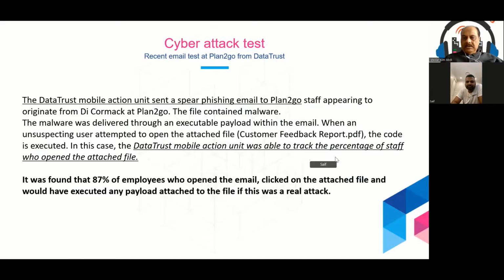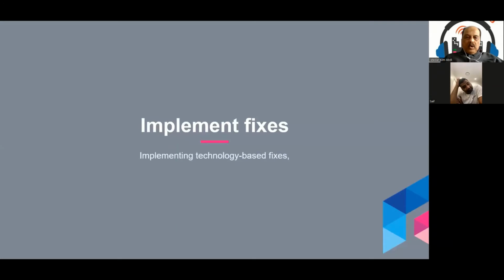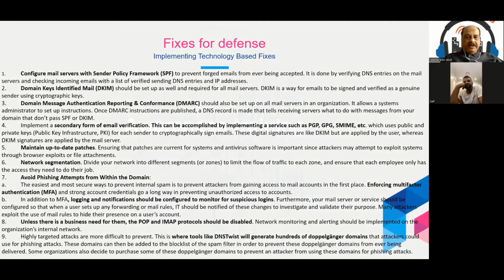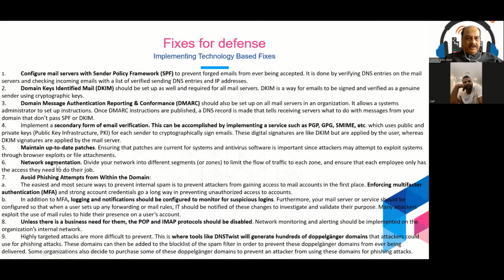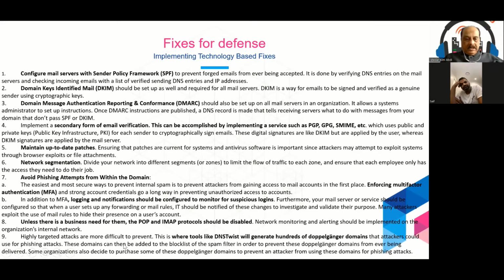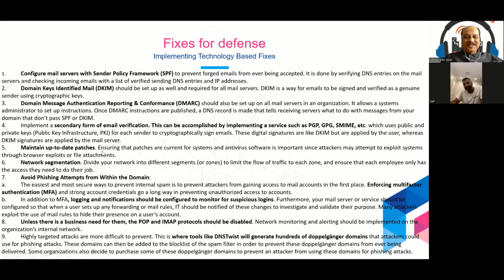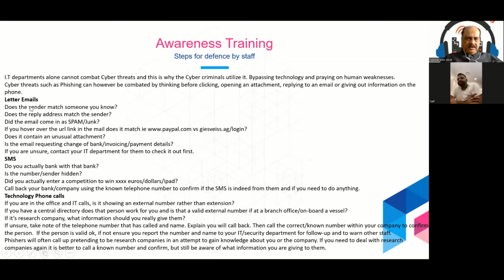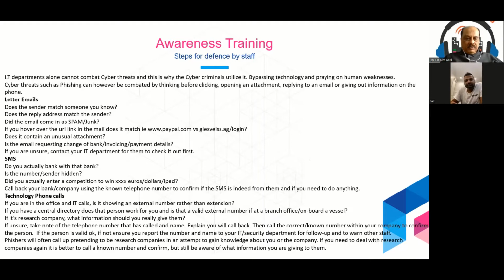RIICOM301D AE 2of3 InfoSessionVideo Presentation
Presentation of Cyber test, possible fixes and awareness training